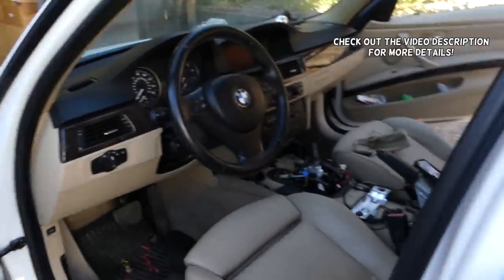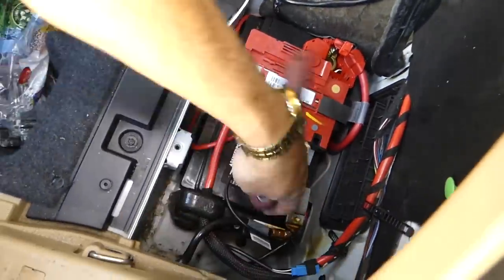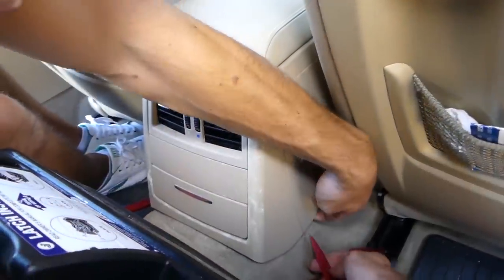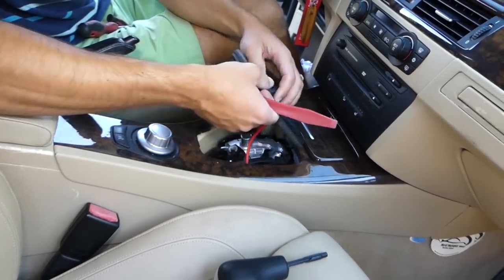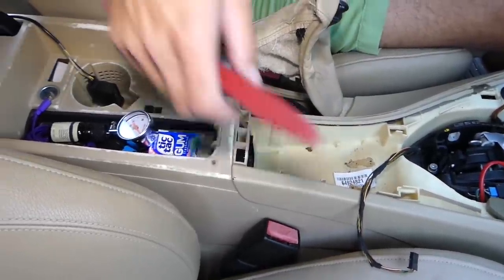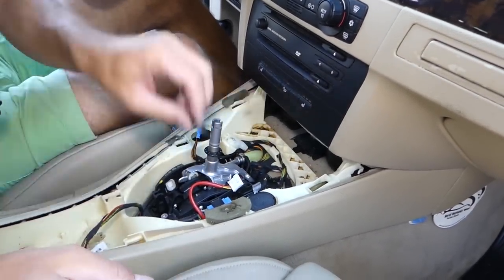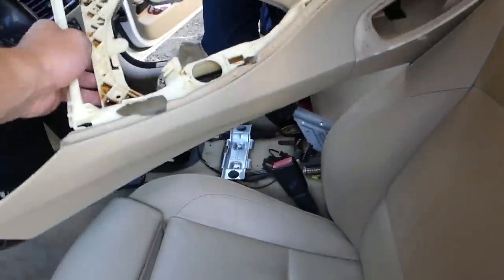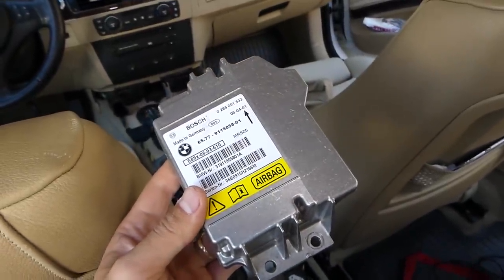HOW TO REMOVE REPLACE AIRBAG MODULE ON BMW E90 E91 E92 E93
HOW TO REMOVE REPLACE AIRBAG MODULE ON BMW E90 E91 E92 E93 316i 318i 320i 323i 325i 328i 330i 335i 316d 318d 320d 325d 330d 335d 325xi 328xi

► Screwdriver set
► Panel Removal Tools

In this video we will show you how to remove or replace the airbag module on BMW e91, e90, e92, e93. We demonstrated on a 2006 BMW 325xi airbag module removal. This might be helpful on:
2005 BMW How to Remove or Replace Airbag Module 316i 318i 320i 323i 325i 328i 330i 335i 316d 318d 320d 325d 330d 335d 325xi 328xi
2006 BMW How to Remove or Replace Airbag Module 316i 318i 320i 323i 325i 328i 330i 335i 316d 318d 320d 325d 330d 335d 325xi 328xi
2007 BMW How to Remove or Replace Airbag Module 316i 318i 320i 323i 325i 328i 330i 335i 316d 318d 320d 325d 330d 335d 325xi 328xi
2008 BMW How to Remove or Replace Airbag Module 316i 318i 320i 323i 325i 328i 330i 335i 316d 318d 320d 325d 330d 335d 325xi 328xi
2009 BMW How to Remove or Replace Airbag Module 316i 318i 320i 323i 325i 328i 330i 335i 316d 318d 320d 325d 330d 335d 325xi 328xi
2010 BMW How to Remove or Replace Airbag Module 316i 318i 320i 323i 325i 328i 330i 335i 316d 318d 320d 325d 330d 335d 325xi 328xi
2011 BMW How to Remove or Replace Airbag Module 316i 318i 320i 323i 325i 328i 330i 335i 316d 318d 320d 325d 330d 335d 325xi 328xi
2012 BMW How to Remove or Replace Airbag Module 316i 318i 320i 323i 325i 328i 330i 335i 316d 318d 320d 325d 330d 335d 325xi 328xi
2013 BMW How to Remove or Replace Airbag Module 316i 318i 320i 323i 325i 328i 330i 335i 316d 318d 320d 325d 330d 335d 325xi 328xi